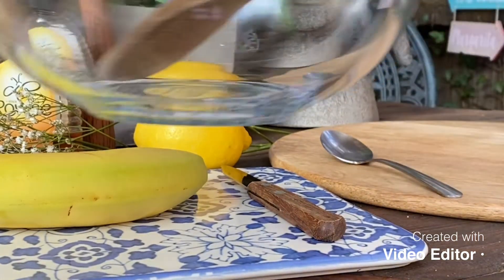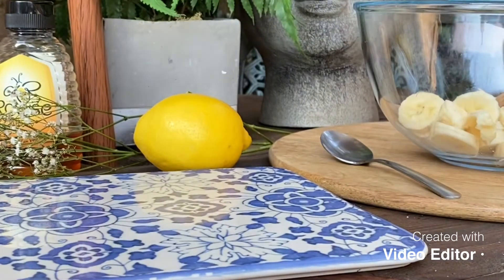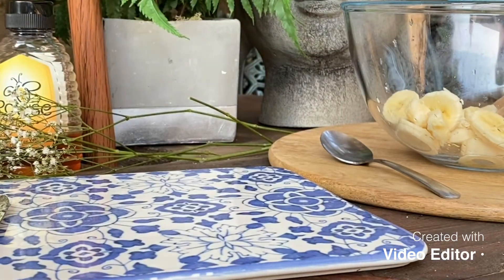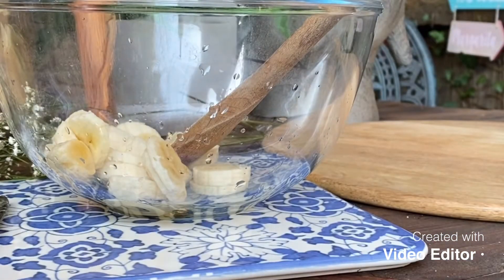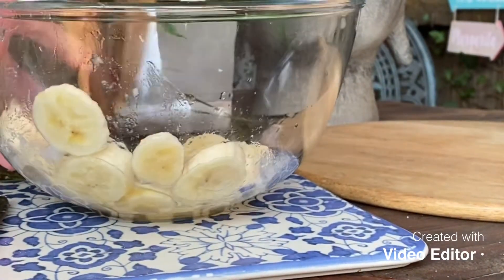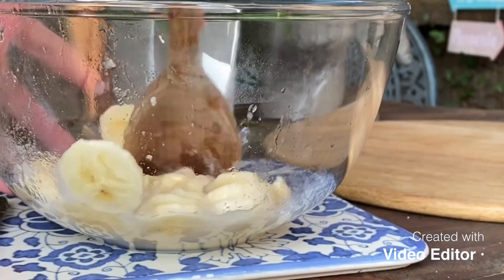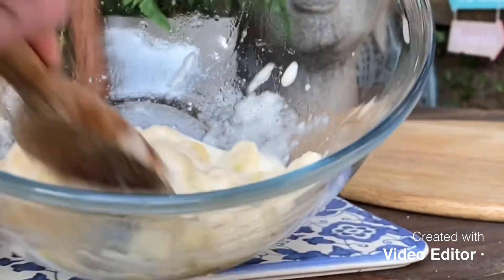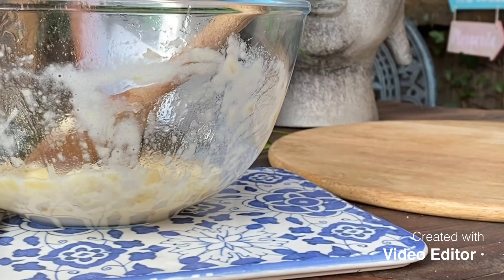🍋 Lemon, honey and banana face mask 🍋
A perfect face mask routine for anyone suffering with pimples,acne or just generally dull, tired skin!

Benefits of the honey,lemon and banana mask are that they hydrate the skin, clears acne, works as a gentle cleansing agent, dries out pimples, reduces redness and instantly soothes irritation, brightens skin, reduces dryness and even flaking, evens out skin tone (due to sun damage or blemishes) and helps reduce scarring. Banana helps lighten the dark spots and whitens the skin tone. Lemon and banana have Vitamic C which brighten skin and lightens the black spots, giving you even tone skin. Also by adding a little bit of bicarbonate of soda or baking powder means a good exfoliator but also helps by slightly shrinking the size of your pores, thereby preventing dirt and other particulate matter from clogging them. The anti-bacterial and anti-inflammatory properties of baking soda for skin further help reduce the reoccurrence of pimples and acne!